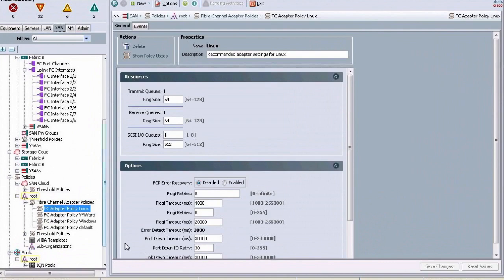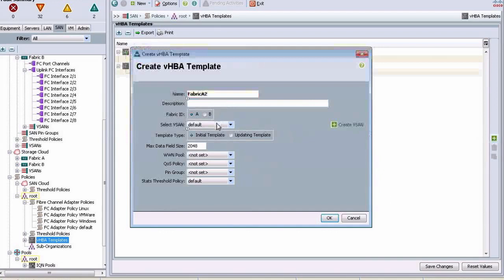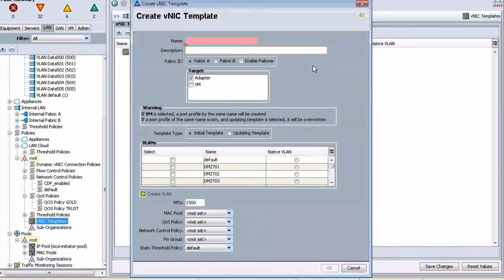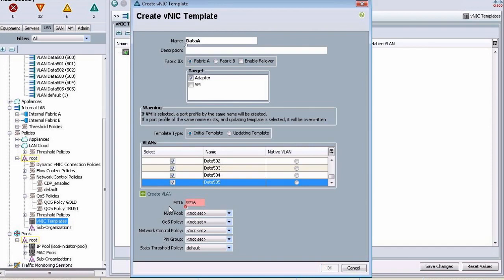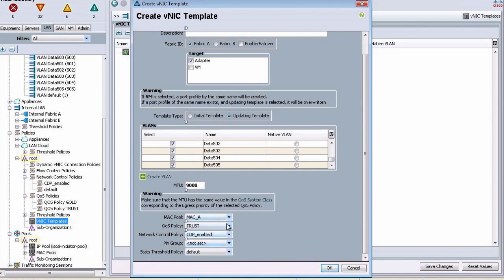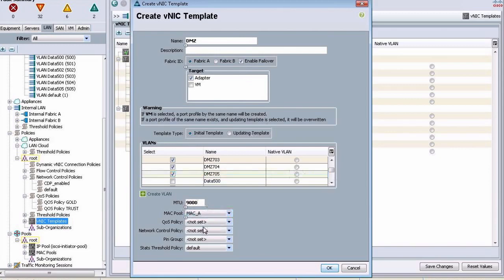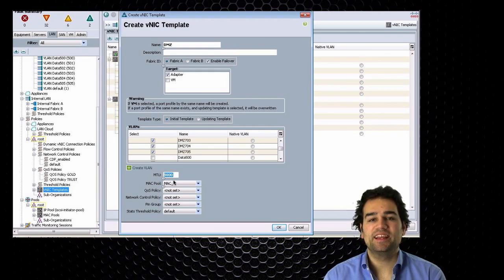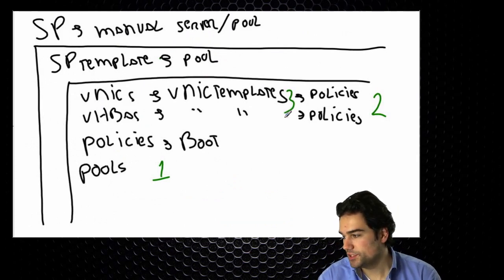12. UCS vNIC and vHBA Templates